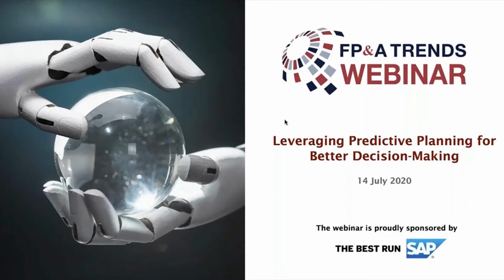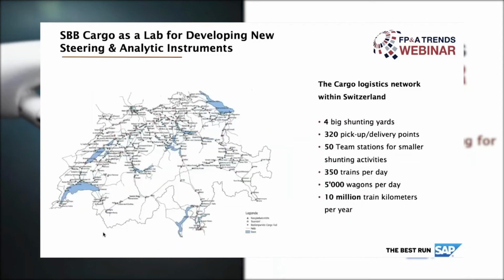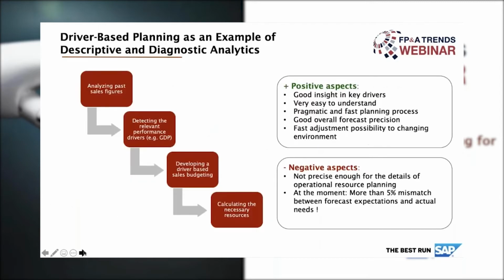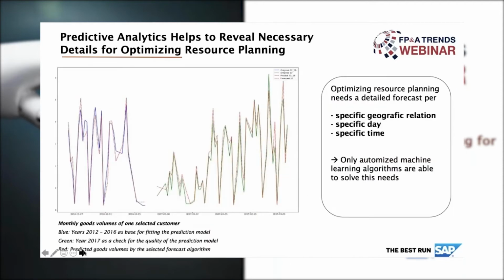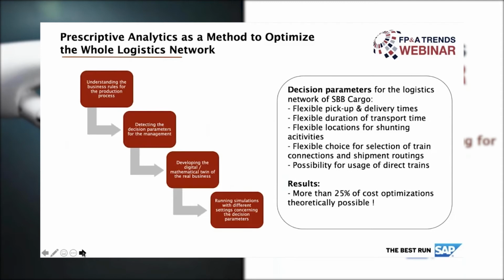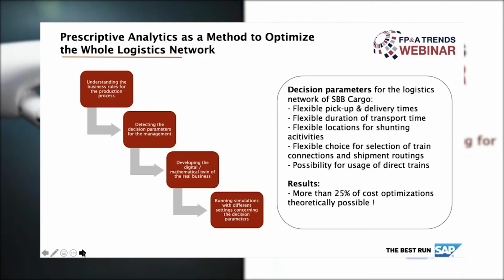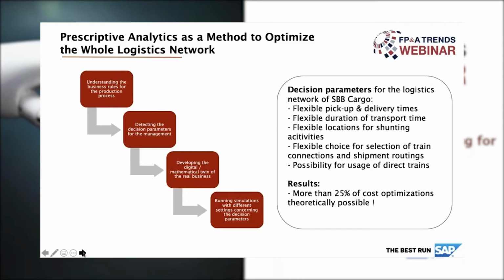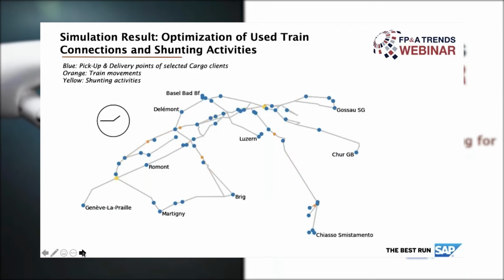From Descriptive to Prescriptive Analytics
FP&A is expected to give direct recommendations to the managers. How do you achieve this goal?

In this 7-minute presentation, Stefan Spiegel, CFO at Swiss Railway Freight Logistics (SBB Cargo AG), explains his company's journey towards merging finance and operations.

Stefan talks about how they are using different analytics methods and how predictive analytics helped reveal some interesting insights for optimizing resource planning.